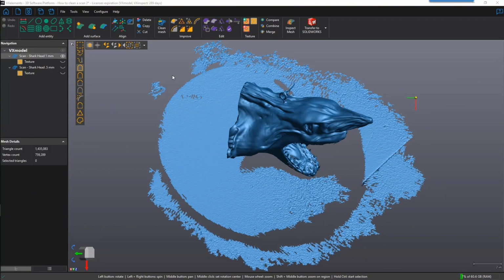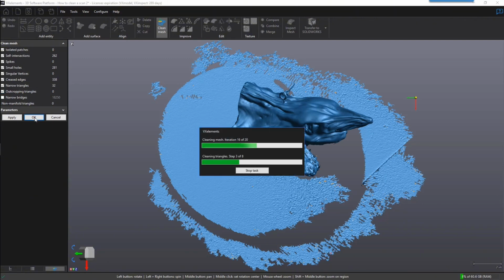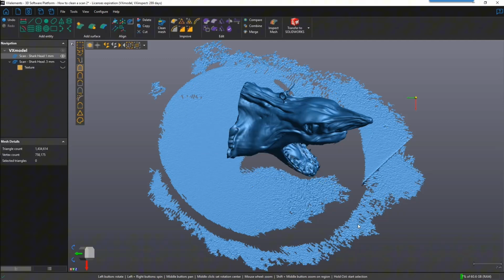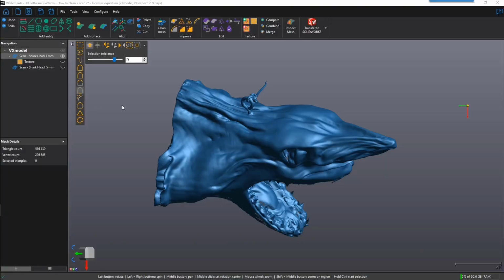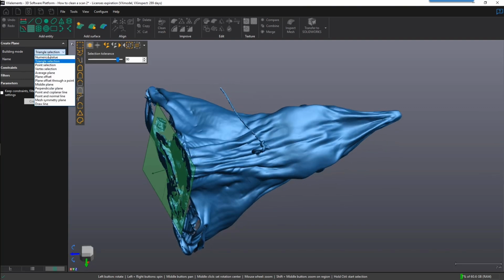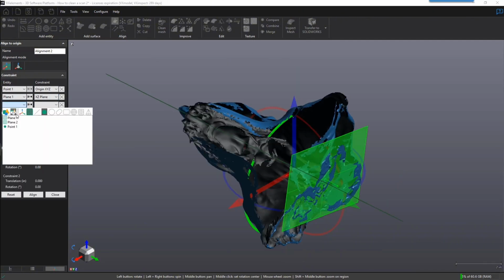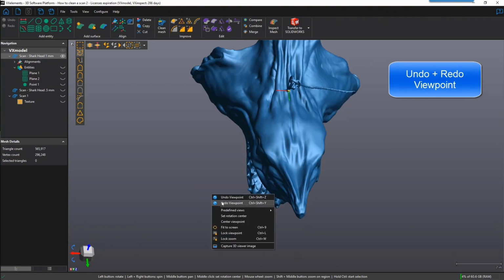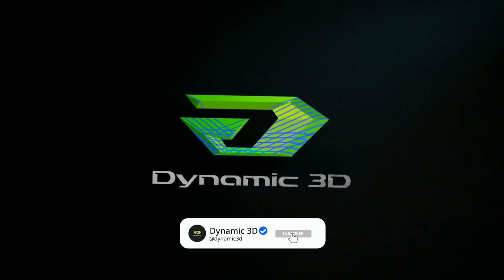How to Clean your 3D Scan Data with VXmodel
Master the process of cleaning and optimizing 3D scan data in this comprehensive tutorial. We'll cover best practices for removing noise, filling gaps, and refining 3D models to ensure high accuracy and reliability across various industries, including manufacturing, product design, and quality control. Whether you're new to 3D scanning or a seasoned professional, these tips will help you deliver top-quality results.